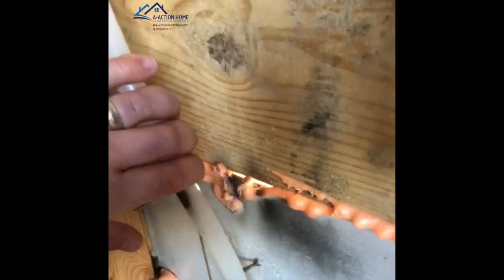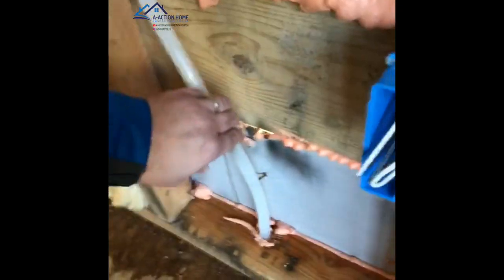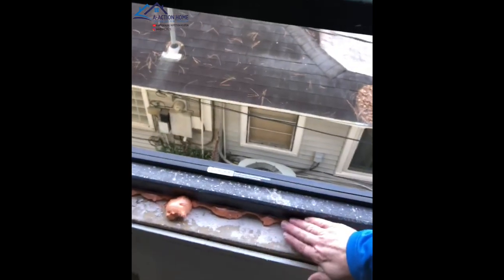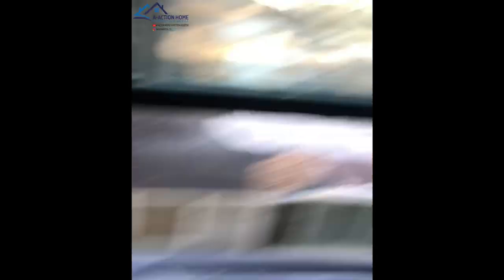Quick Pre Drywall inspection finds - The Houston Home Inspector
Inspector Josh finds some interesting finds in a pre drywall inspection also know as a phase two inspection.  This building inspection is performed right before the builder put the insulation in the property.   One of the most common finds we run into are improperly installed windows.  Check out the finding on the second section of the video.

A-ActionHouston.com
HoustonTexasHomeInspection.com